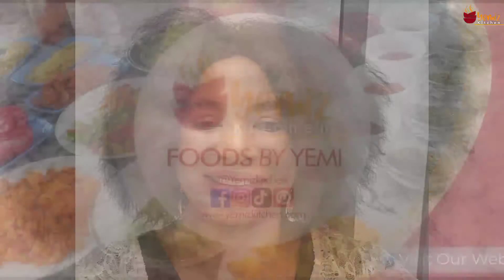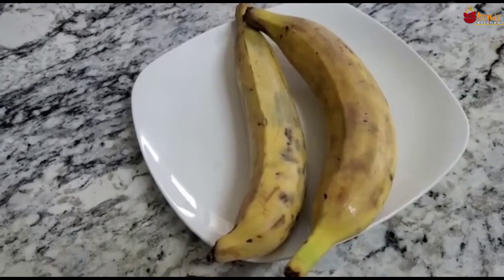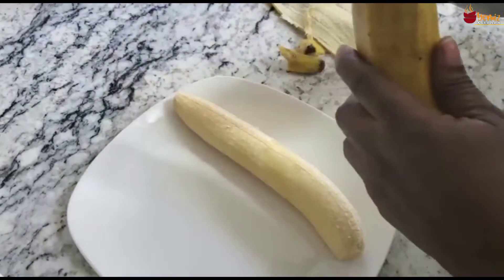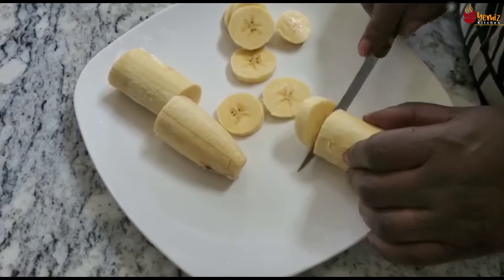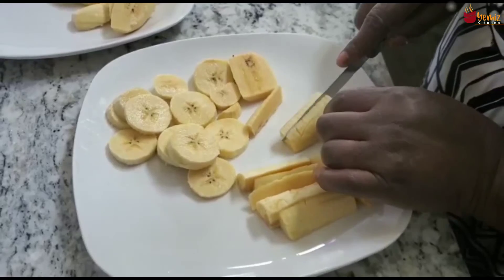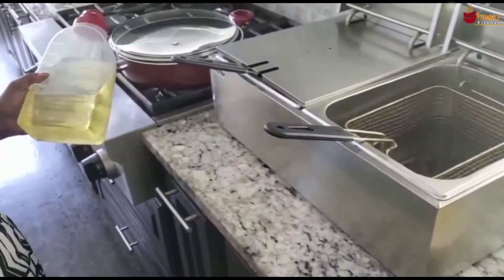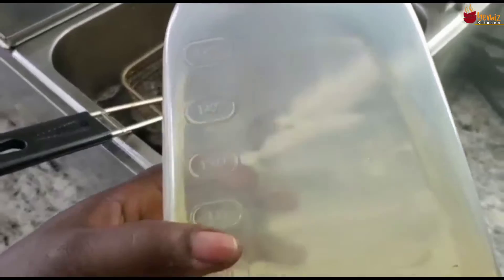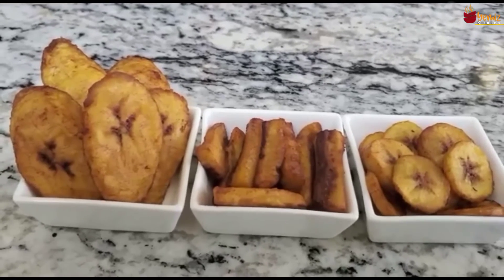How to fry Plantain different styles | Yemizkitchen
Here is a quick video showcasing the versatility of plantains. Plantains are good for breakfast, lunch, dinner.

It makes a great side dish for any meal and can be vegetarian/vegan friendly.

What other plantain recipes do you know? Leave a comment to let me know or simply let me know your FAVOURITE from the video!